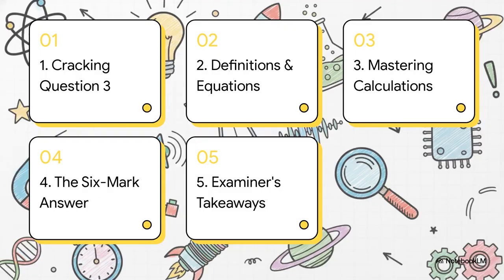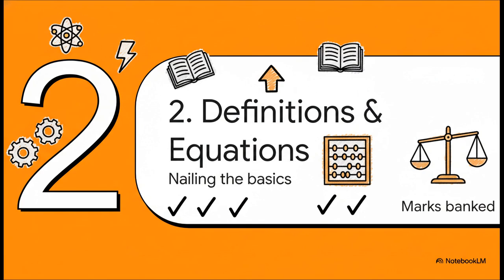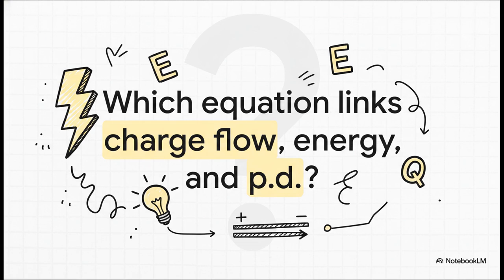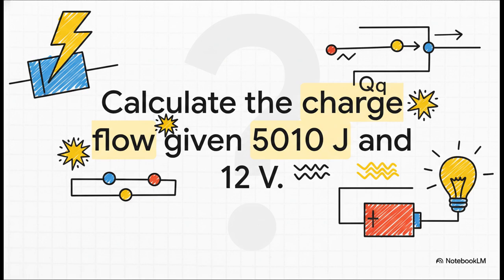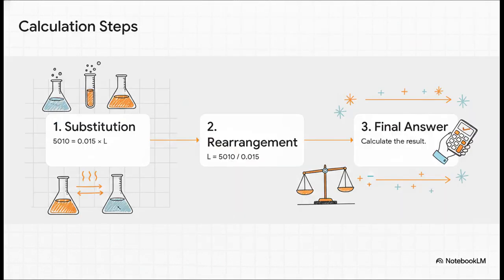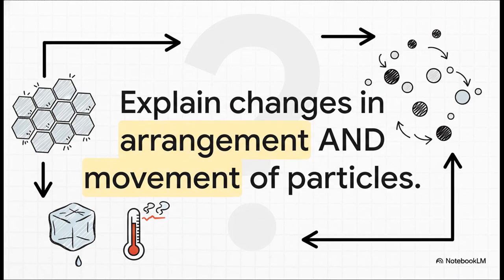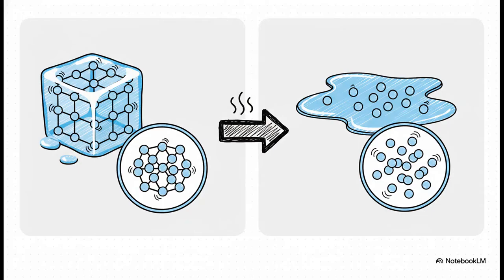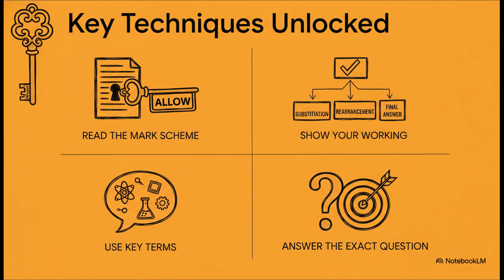AQA GCSE Physics 2023 Past Paper Higher Tier Paper 1 Q3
2023 Past Paper
Higher Tier Paper 1
Q3 Circuit Theory & Latent Heat